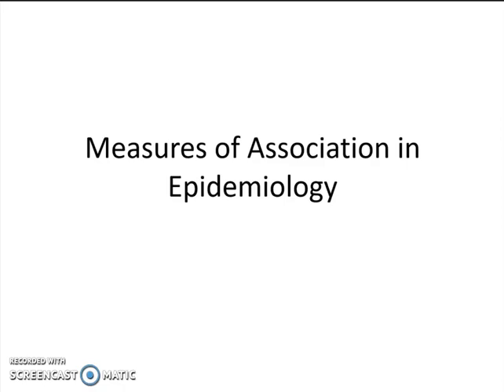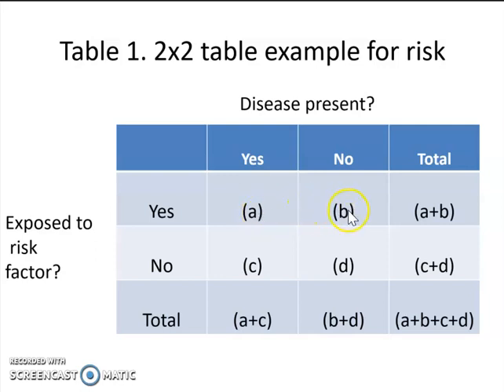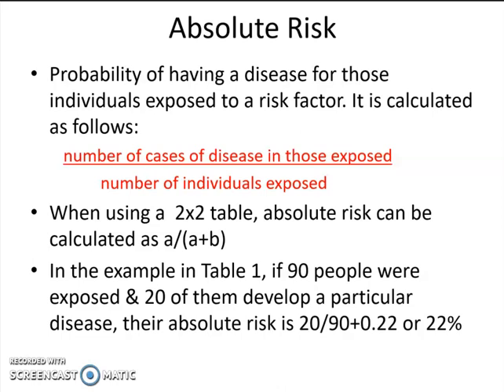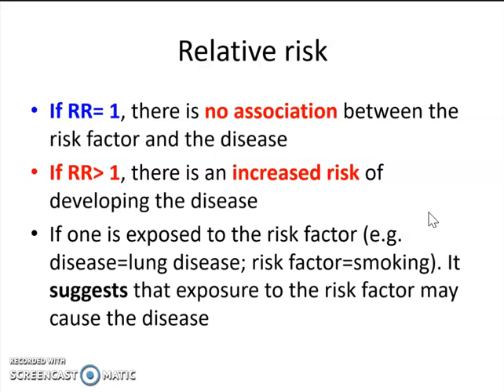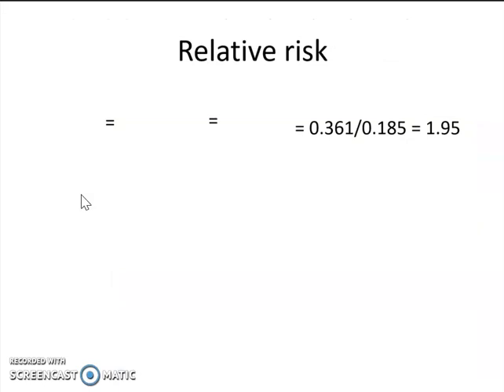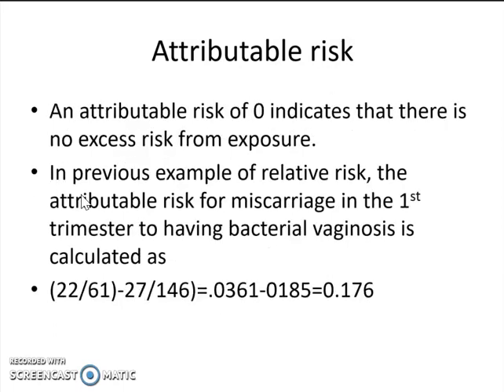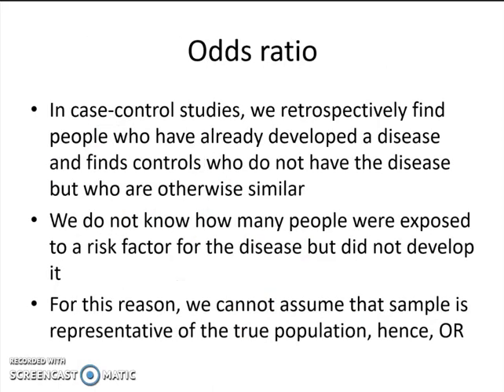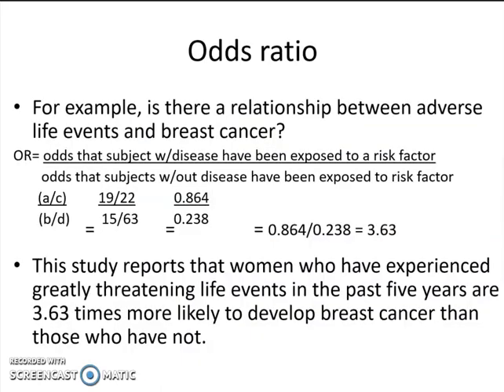Measures of Association in Epidemiology